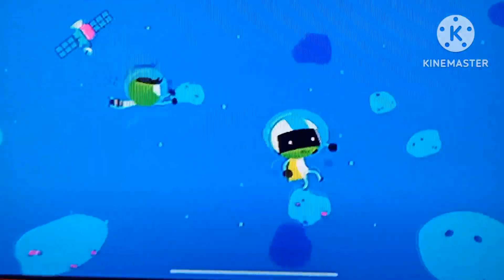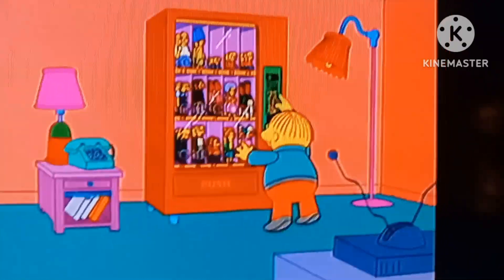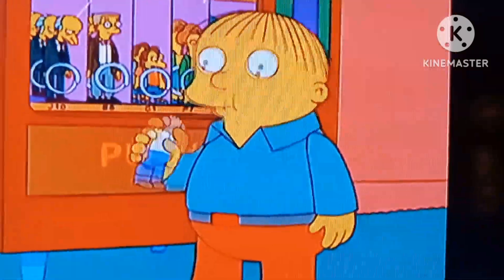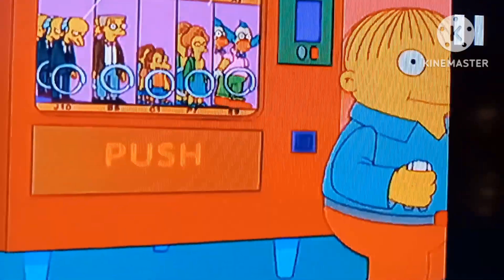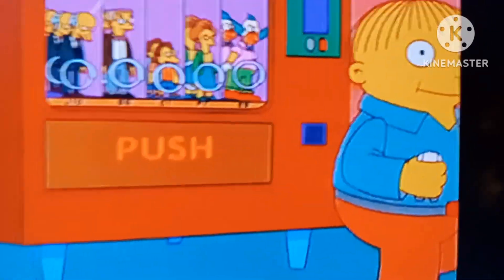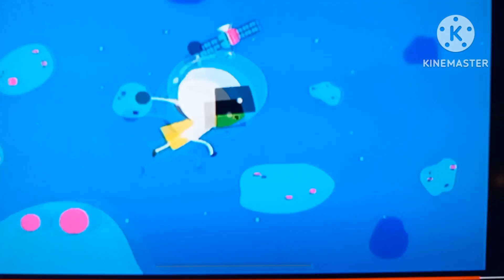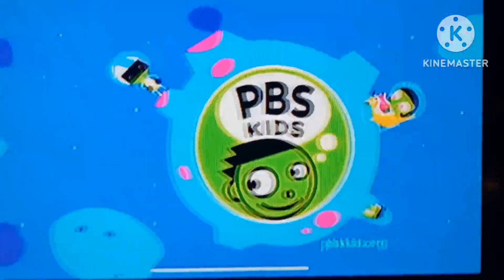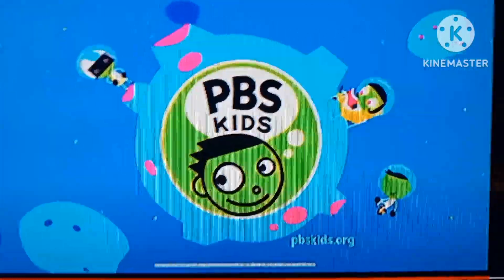PBS Kids Asteroids Bloopers